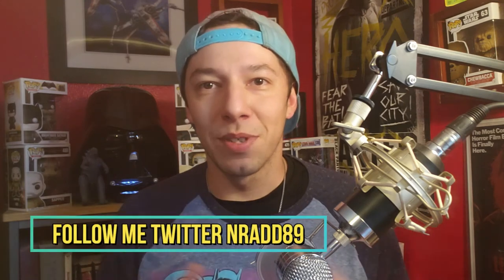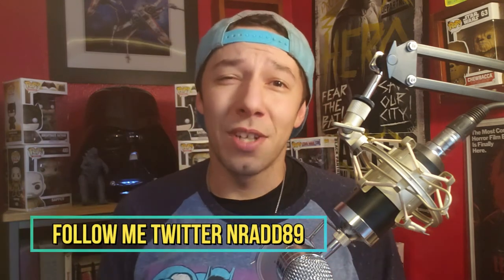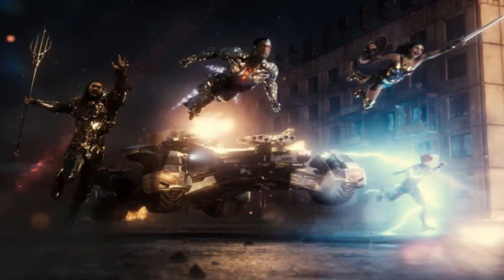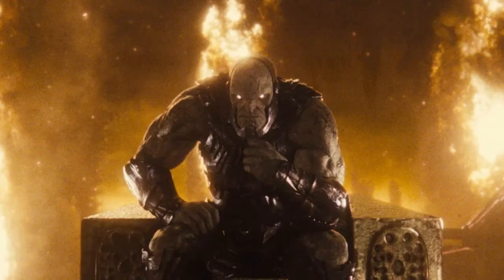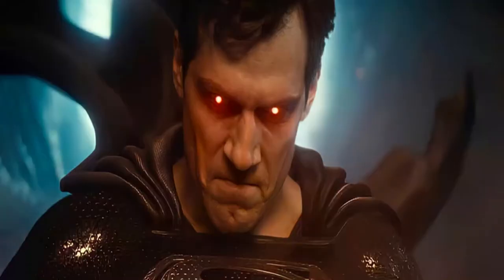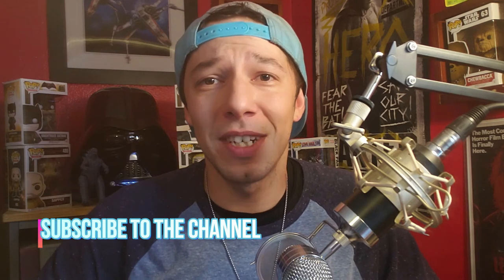Radd Movie Review: Snyder Cut Justice League non-spoiler!!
Today I give my thoughts on the new Snyder Cut Justice League,
If you want to chat gaming or movies hit me up on discord
Radd Rating Scale
9-10 Must Buy!
7-8 Rent It!
4-6 Mediocre Good Time
1-3 Don't Waste Your Time